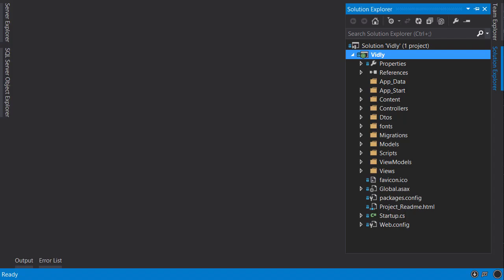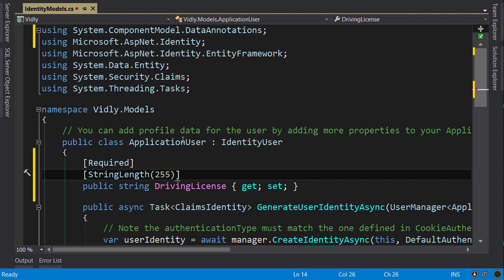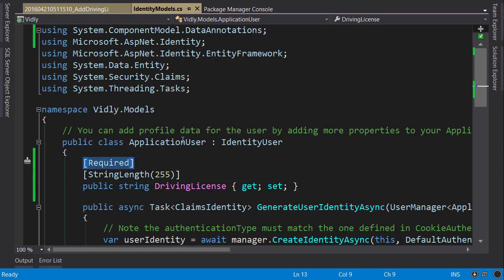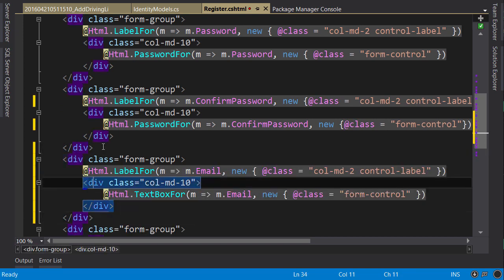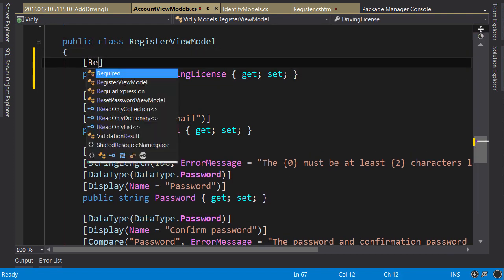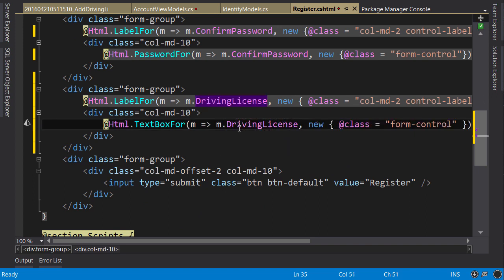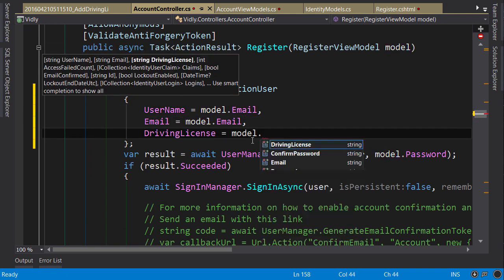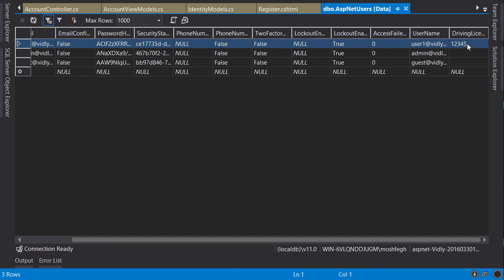088 Adding Profile Data